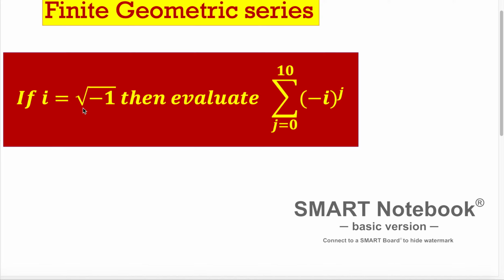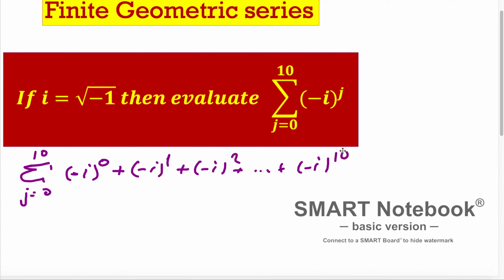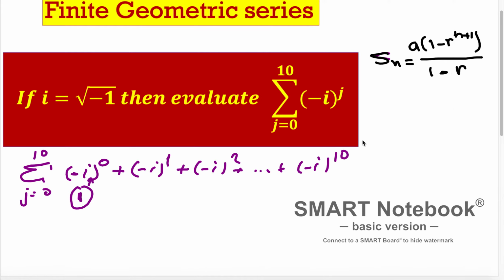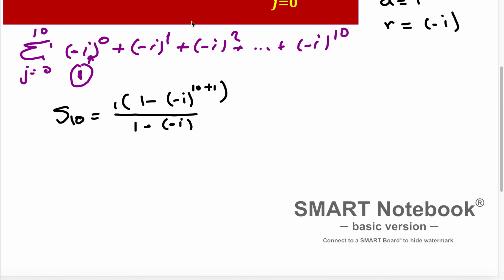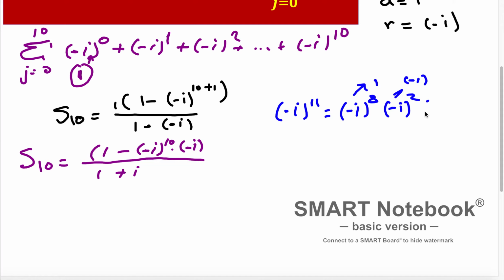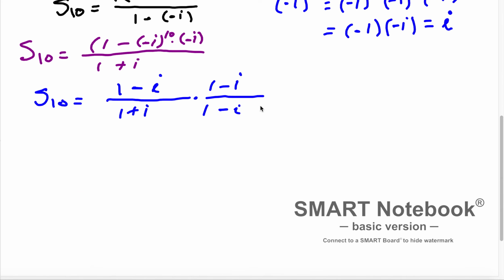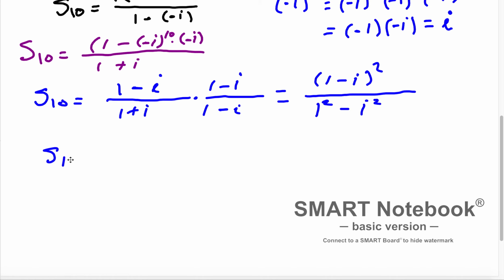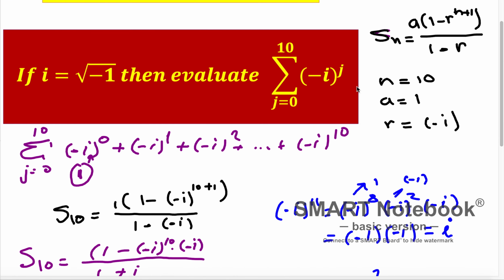Finite Geometric Series